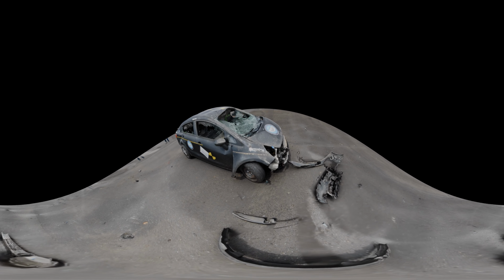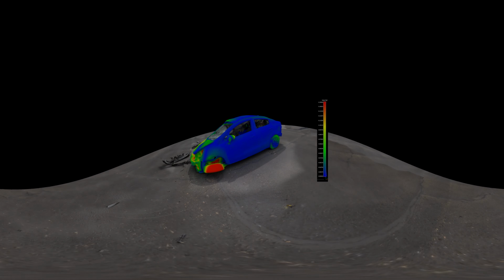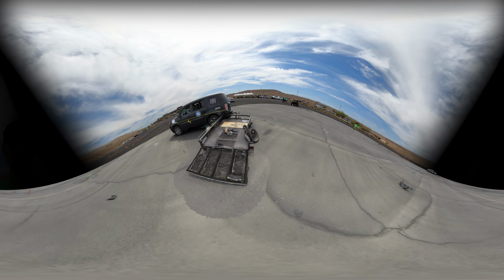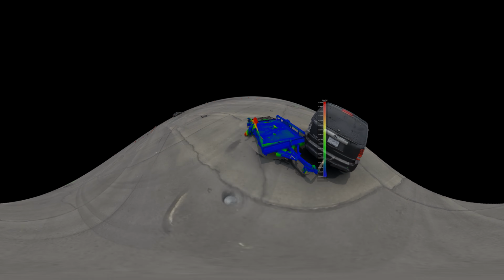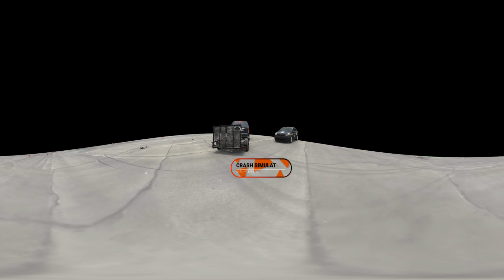VR 360 Aperture Experience VR